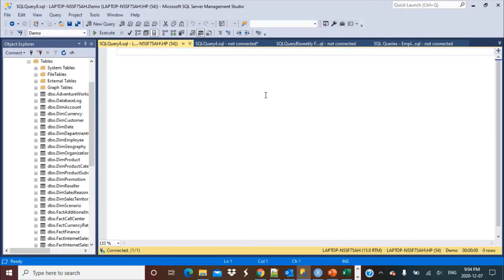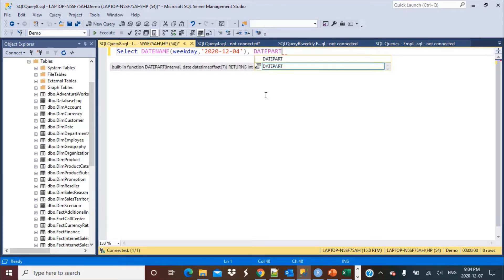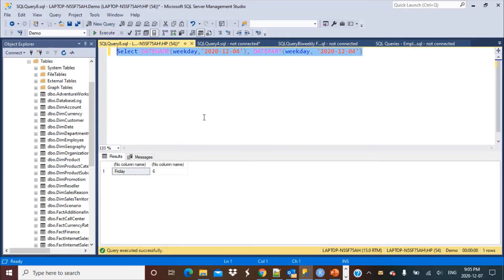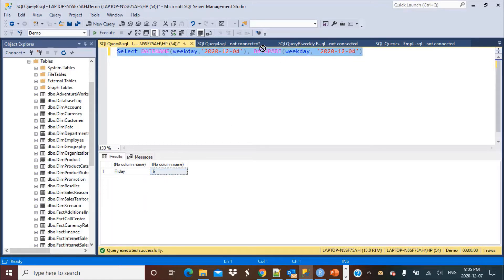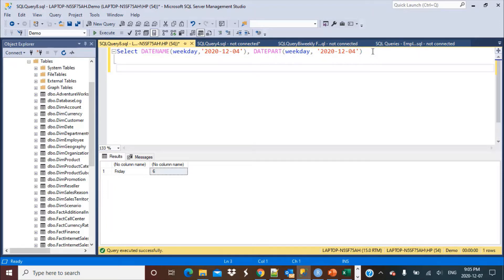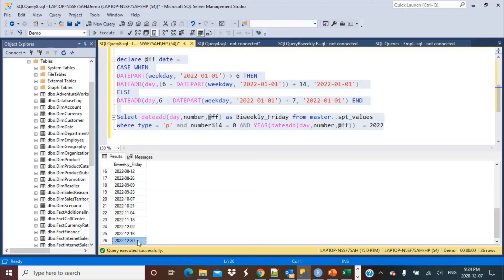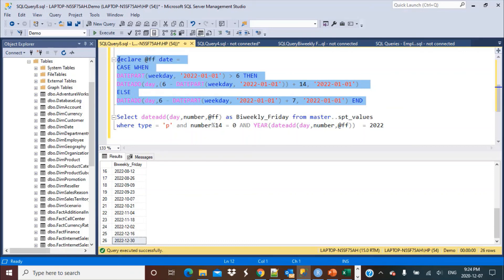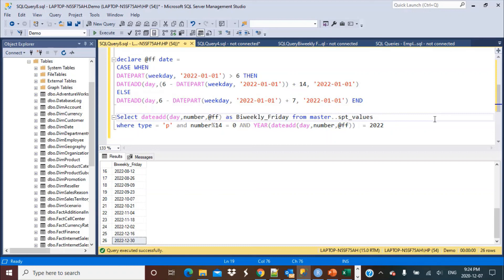SQL Query | How to calculate Biweekly Friday dates in an Year | Date Functions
This video discusses how to calculate bi-weekly Fridays / paydays in a calendar year.